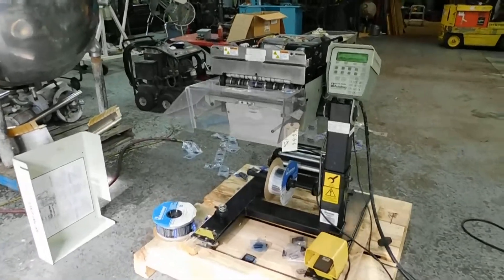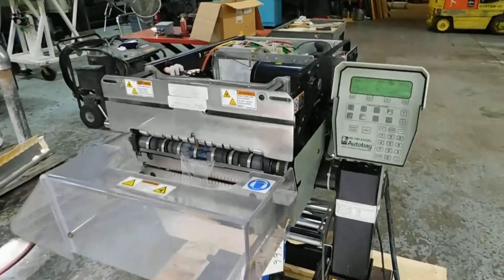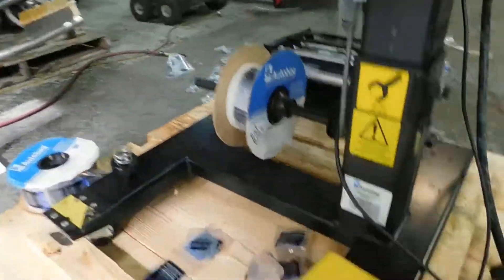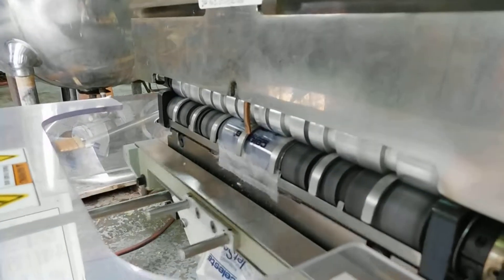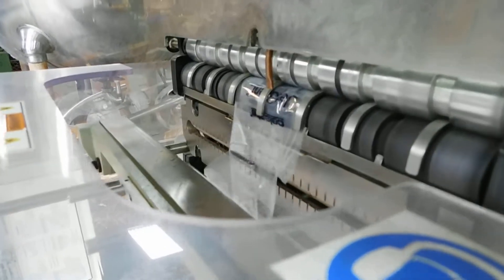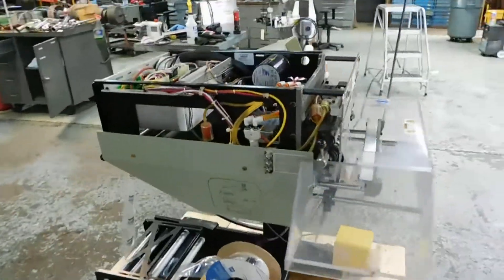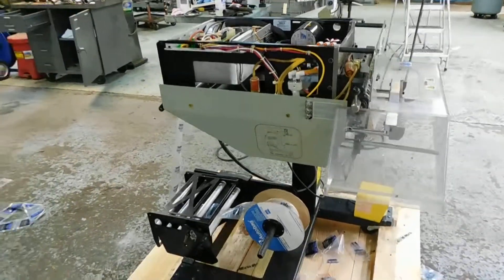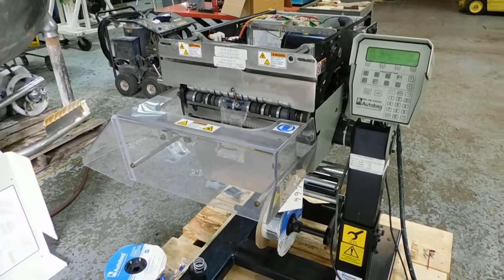Auto bag semi auto bag filler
Champion Trading Corporation is one of America's oldest, family owned used equipment dealers specializing in processing and packaging equipment for foods, pharmaceuticals, cosmetics, chemicals and allied industries since 1906. In this video we demonstrating the HS-100 model semi automatic roll type bagger by Auto Bag. The machine operates on 120 volt with compressed air.